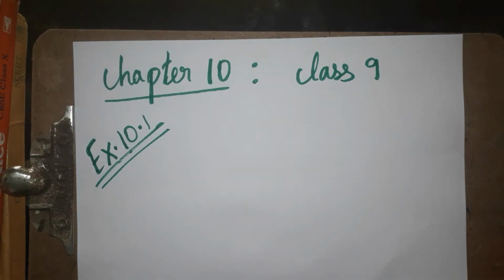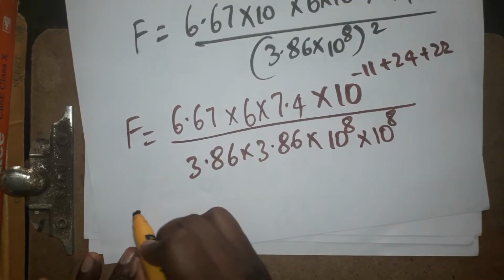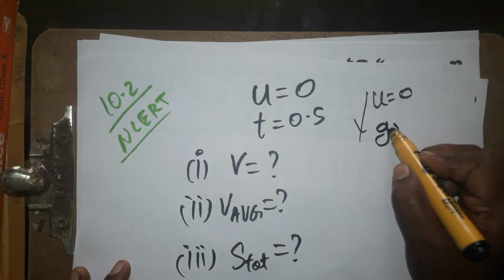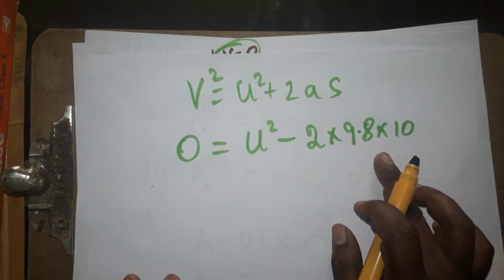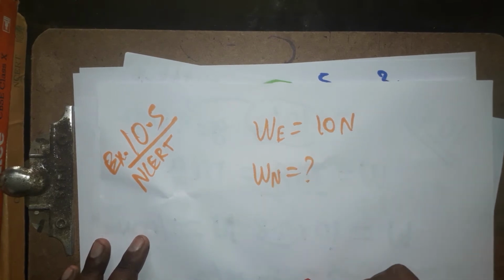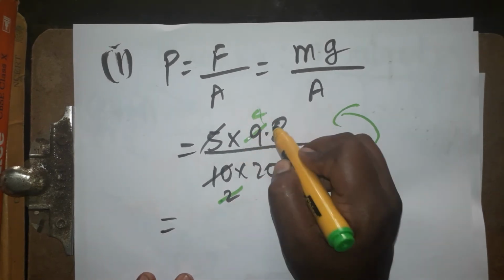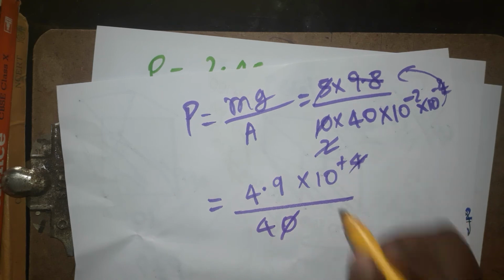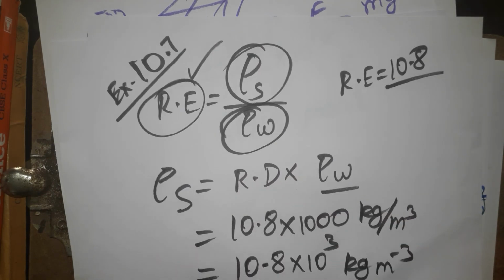chapter 10 class 9 science gravitation example